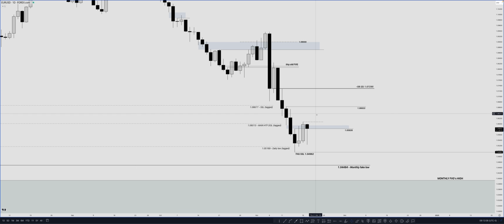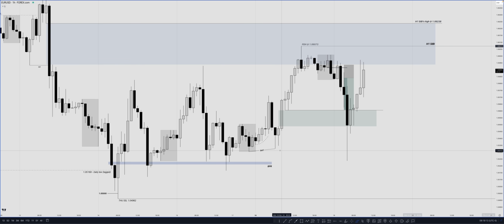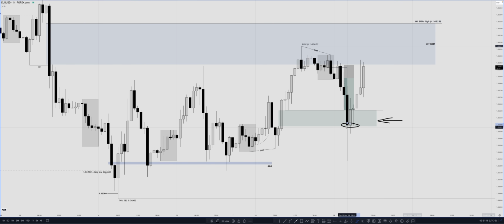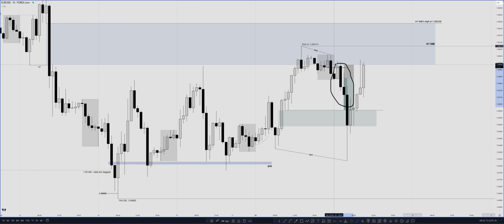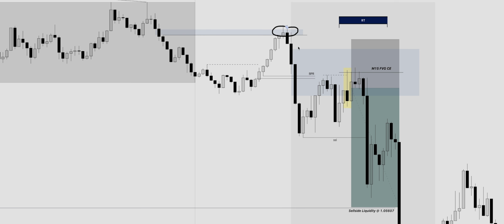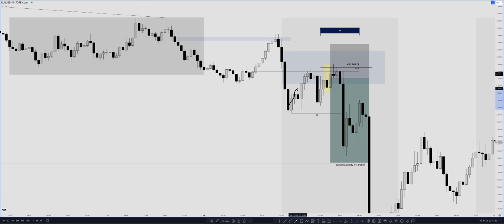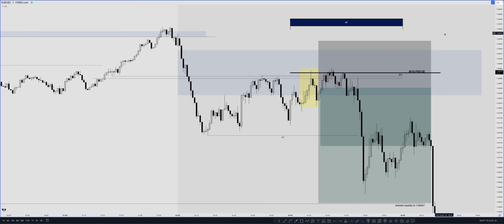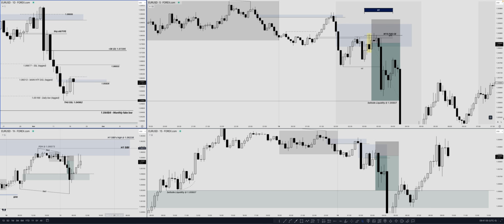Deep Dive Into EURUSD Short Position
Full breakdown of today's +2.5R move that we took during the London session. In this one we talked about our top-down vision, higher time frames as well as the lower time frames, short-term and long-term targets and how we sometimes get opportunities on both sides of the curve regarding the market maker models.